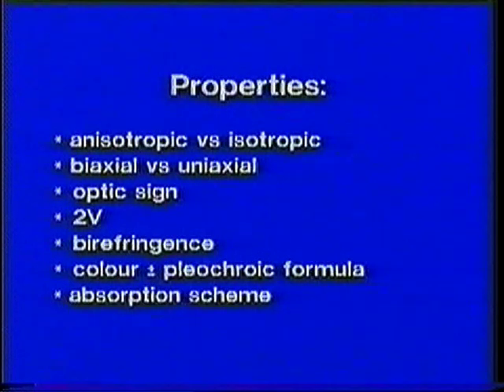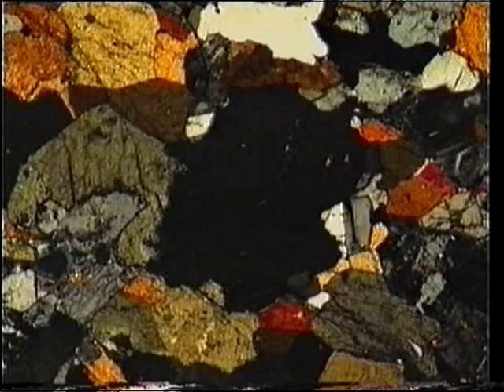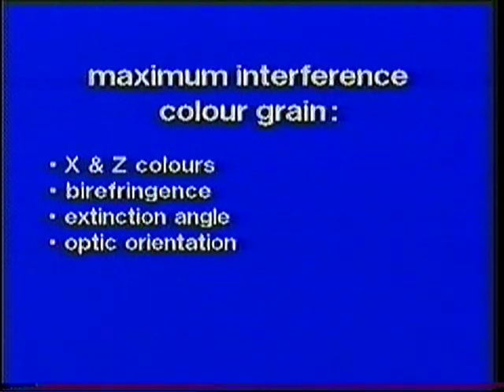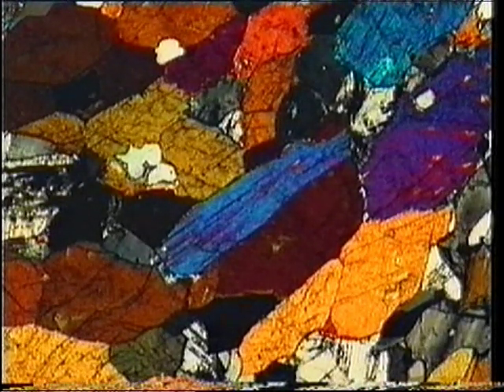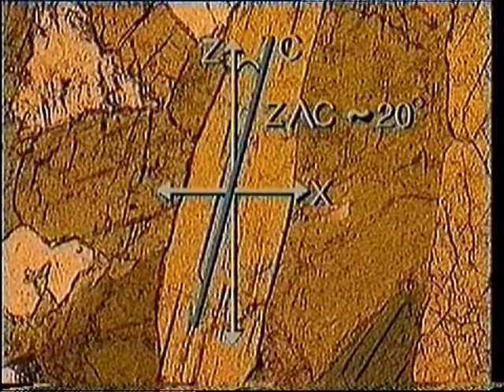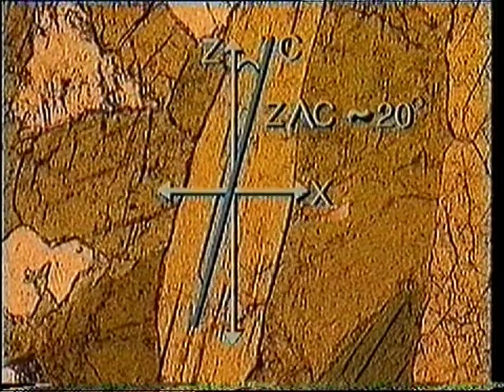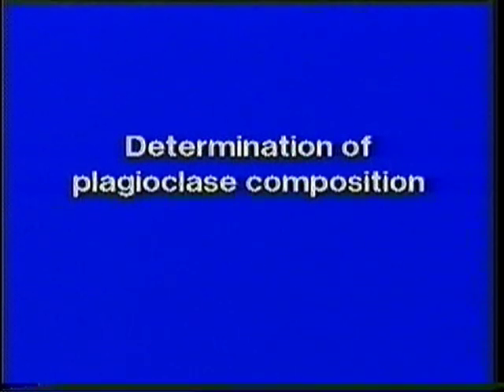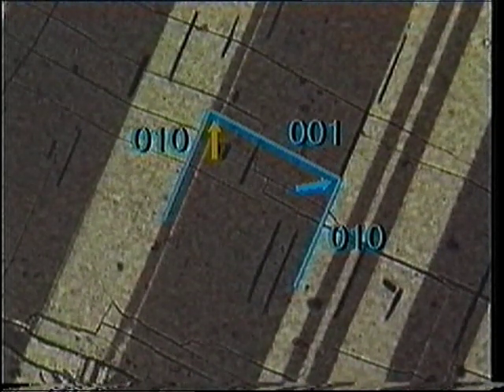Optical properties of biaxial minerals